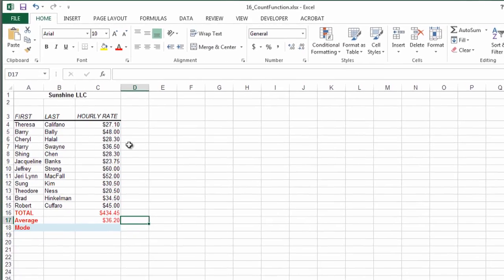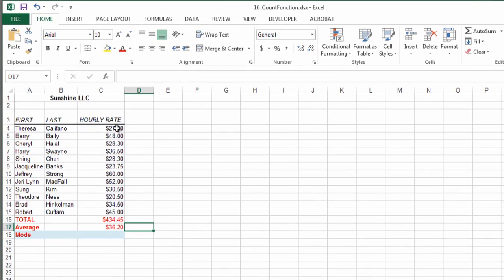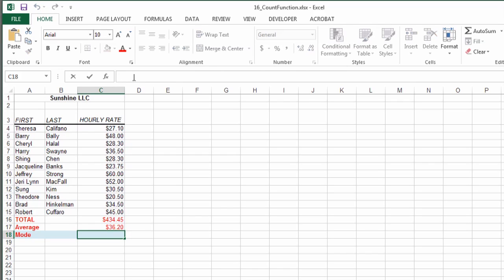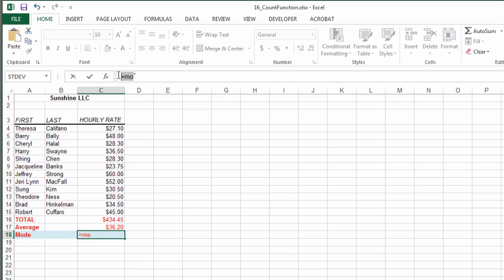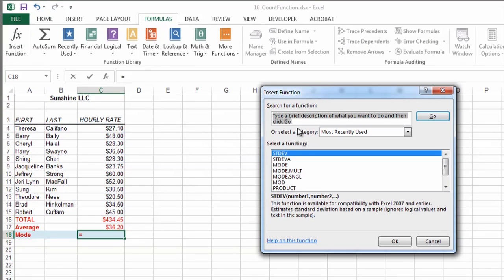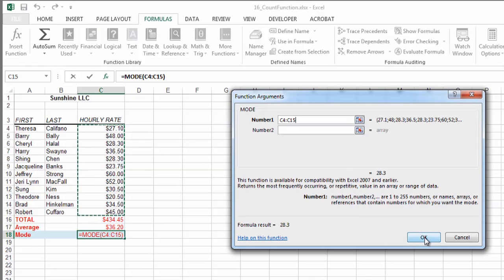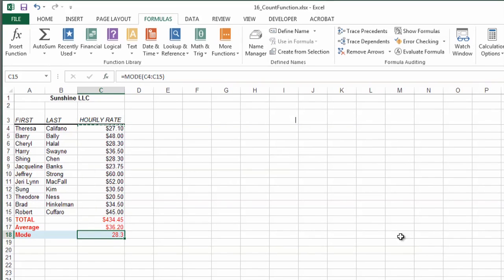How to Use the Count Function in Excel to See the Most Frequent Num... : Using Excel & Spreadsheets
Using the count function in Excel to see the most frequent number in a list is something that you might want to do if you were tracking information like the hourly rates of employees. Use the count function in Excel to see the most frequent number in a list with help from a Microsoft certified applications specialist in this free video clip.

Series Description: Microsoft Excel is still the most widely used spreadsheet creation tool in existence for both the PC and Mac platforms. Get tips on Microsoft Excel with help from a Microsoft certified applications specialist in this free video series.